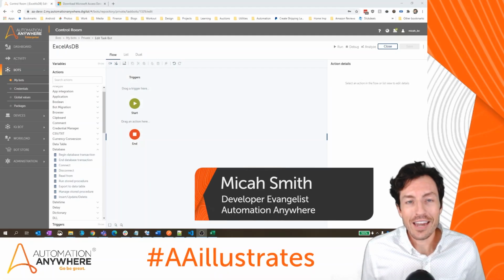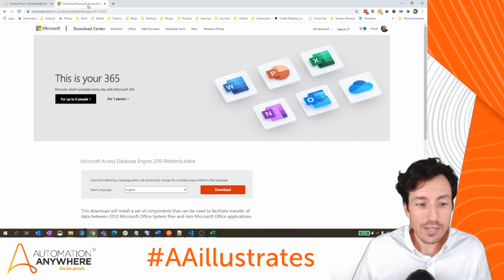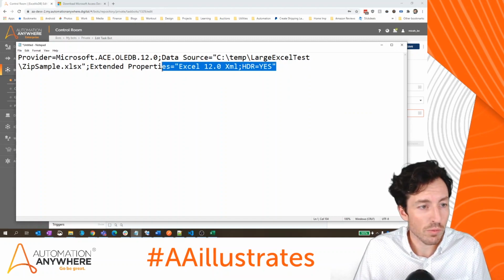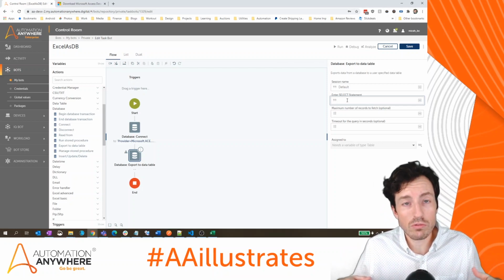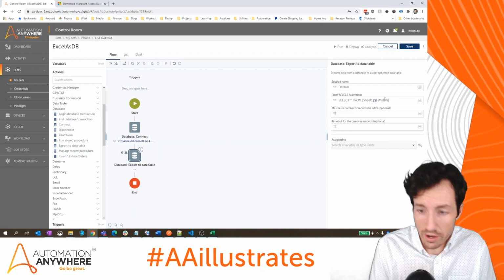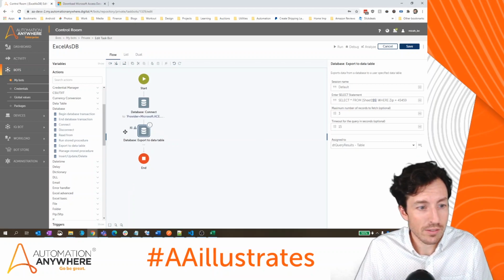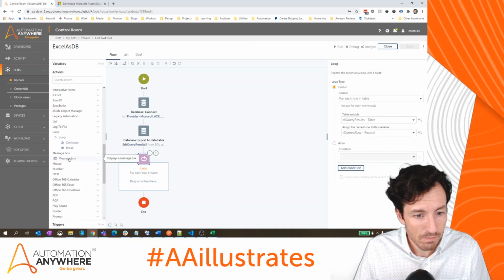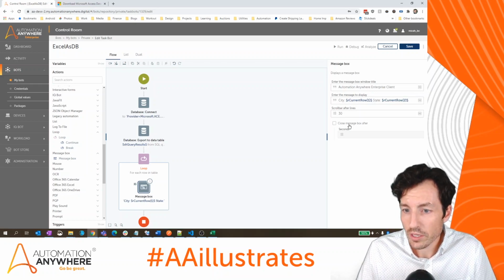RPA Quick Tips: How to Connect to an Excel Spreadsheet As a Database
In today's RPA Quick Tip, Micah Smith, Developer Evangelist at Automation Anywhere, will show you how to connect to an Excel spreadsheet as a database, and why that's a handy skill to know.

Have anything you'd like to see covered in this series?

Did you know? The Automation Anywhere Developer Portal is now live!
Our Developer Portal provides a single place for developers of all backgrounds and skill level can get access to help them become better bot builders and RPA pros.
• Learn how to build on Automation Anywhere through guided journeys
• Easily access the right resources from official Automation Anywhere resources, including AAU, A-People community, Product Documentation, and more
• Engage with A-Listers and other members of the community
• Get the latest news and announcements